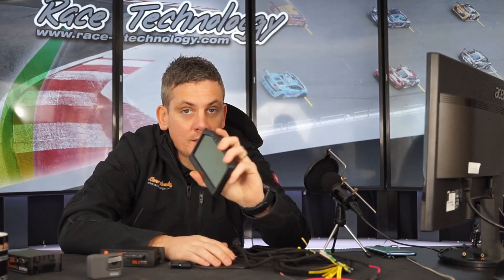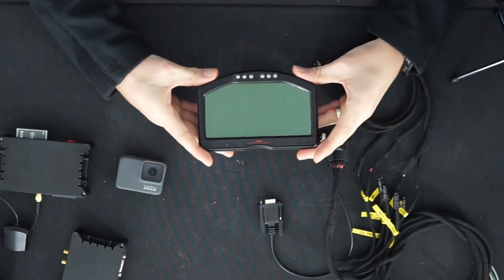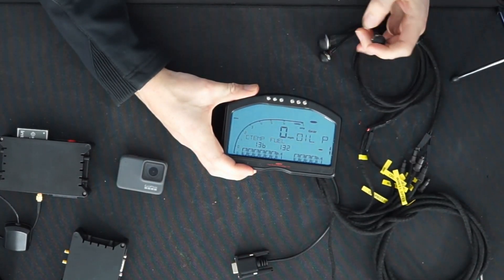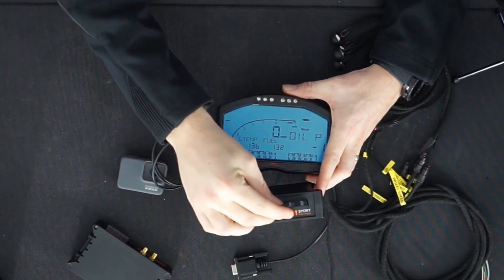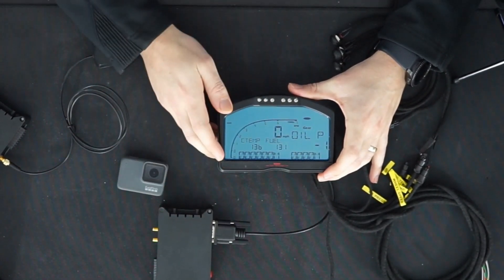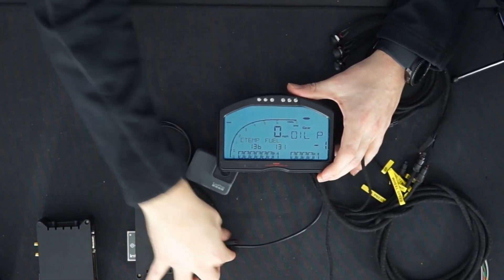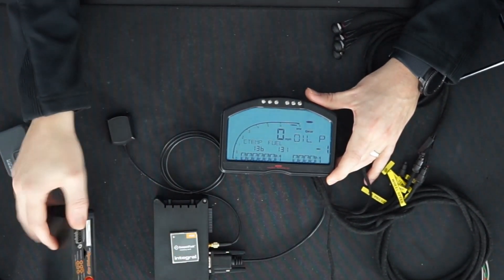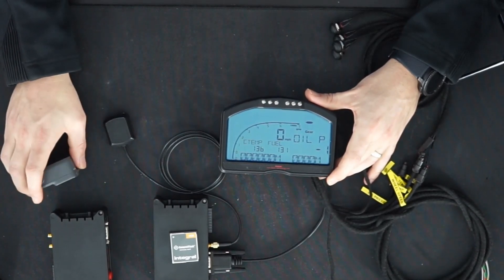Turning a Race Technology DASH2 into a Data and Video System with Lap-timing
Explantion video on how to add lap timing, data logging and video to the DASH2 display.

The Race Technology DASH2 display is hugely popular and is standard fitment in many kit cars and other vehicles like the Ariel Atom. Adding lap timing and data logging makes the most of track time, monitoring both driver performance and engine health.